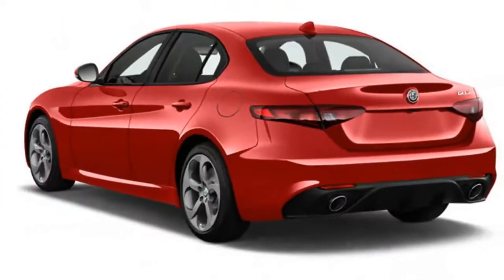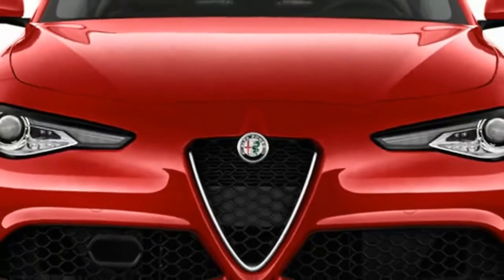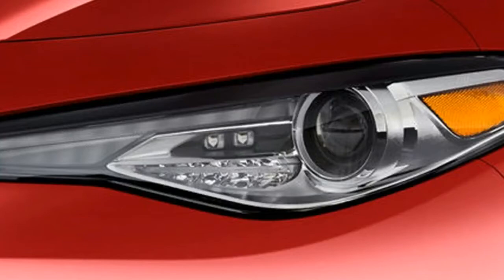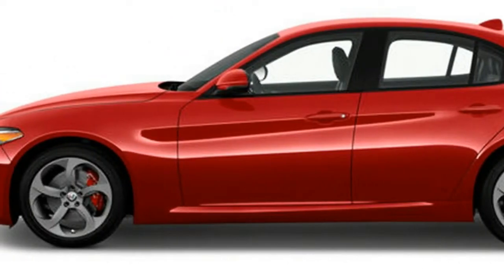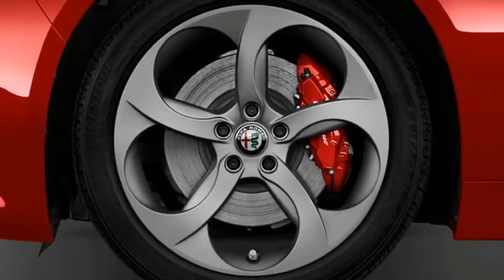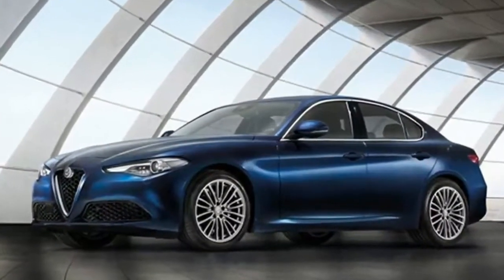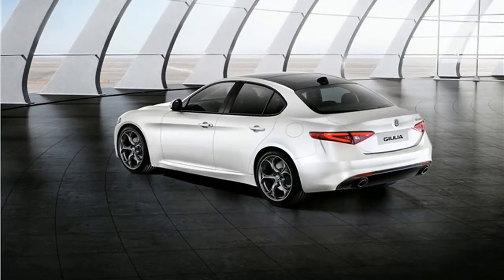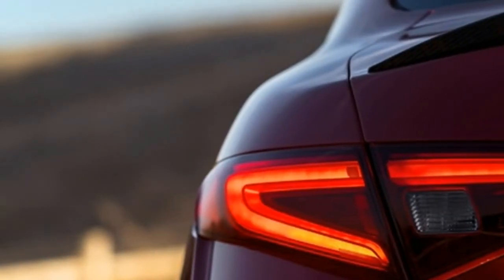2018 Alfa Romeo Giulia - expert review - ZUBER CAR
2018 Alfa Romeo Giulia - expert review - ZUBER CAR

On the outside, the 2018 Alfa Romeo Giulia looks like nothing else on the road thanks to its taut styling and classic Alfa Romeo grille. The beauty is more than skin-deep, too. The underlying hardware is competitive, with the base Giulia and Giulia Ti receiving a lively 280-horsepower turbocharged four-cylinder engine driving the rear wheels through a quick-shifting eight-speed automatic transmission.

It's the top-of-the-line 2018 Alfa Romeo Giulia Quadrifoglio trim, however, that truly makes its presence known by aggressively gunning for top performance honors of the class. It comes outfitted with a powerful Ferrari-developed turbocharged V6 engine, weight-saving carbon fiber, articulating aerodynamics, and a whole host of other speed-enhancing features to win over the hearts and wallets of performance fans.

That said, the 2018 Alfa Romeo Giulia has its work cut out for it. Alfa's dealer network is small, and the jury is still out regarding the model's reliability. But if you're looking for a small luxury sedan that brings some passion to the segment, the 2018 Alfa Romeo Giulia could very well be your car.